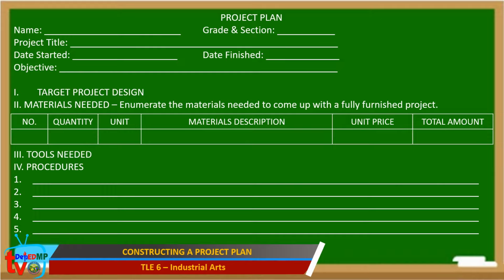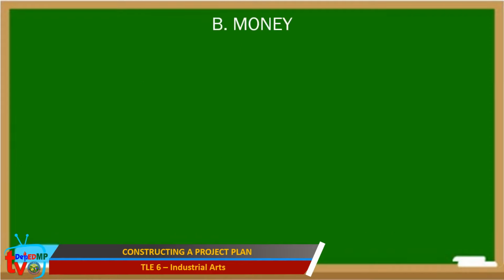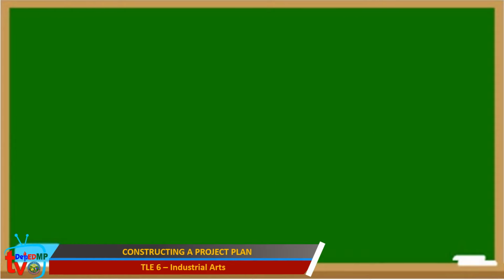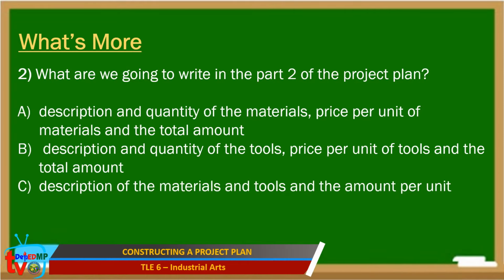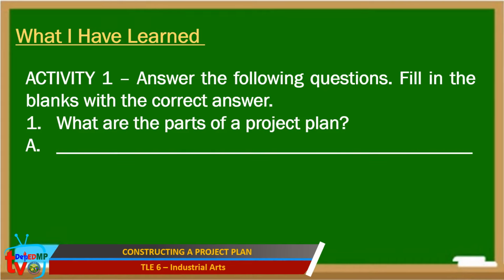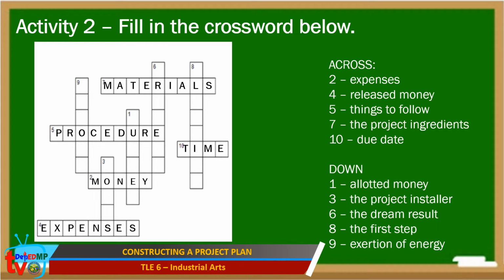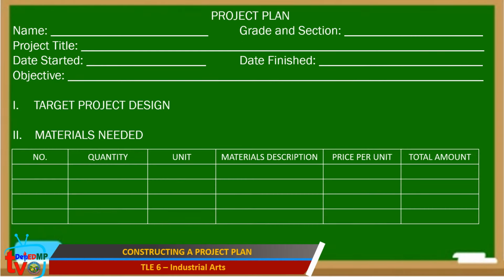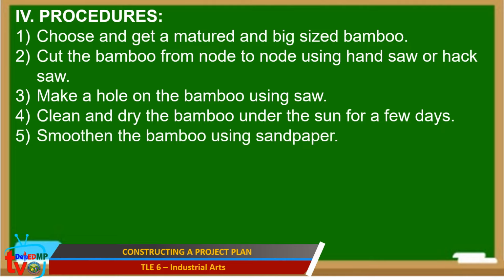MP TLE-Industrial Arts 6 Q4 W4 Constructing a Project Plan Marciana T. Ibayan